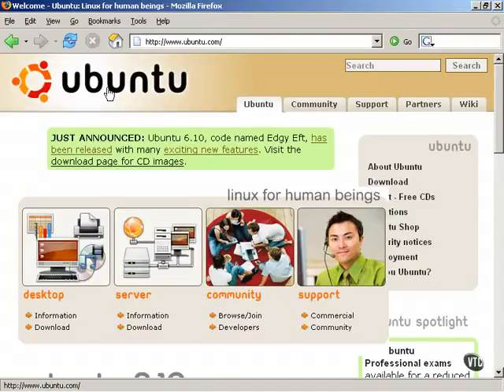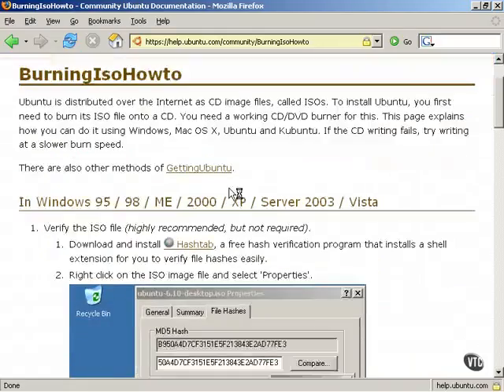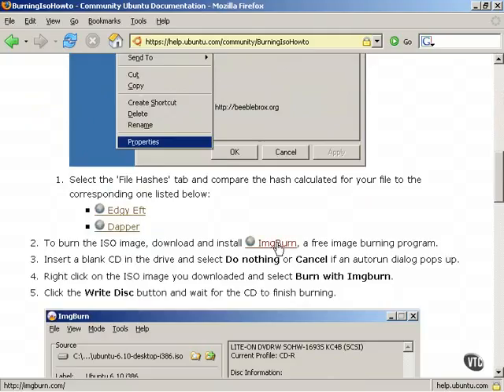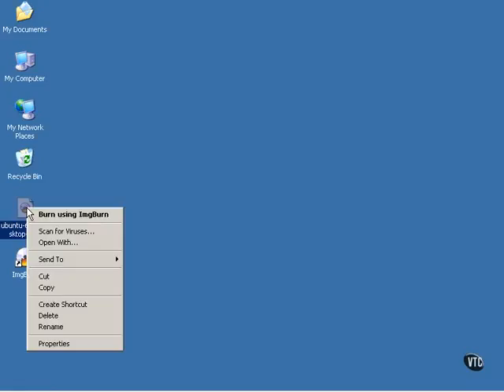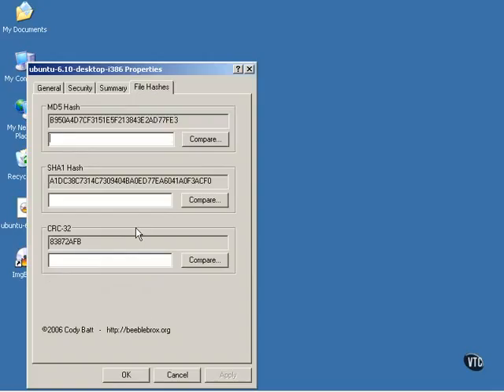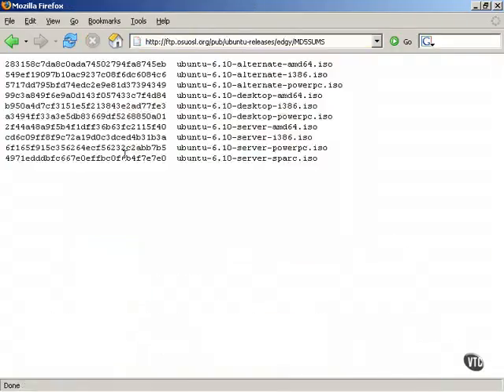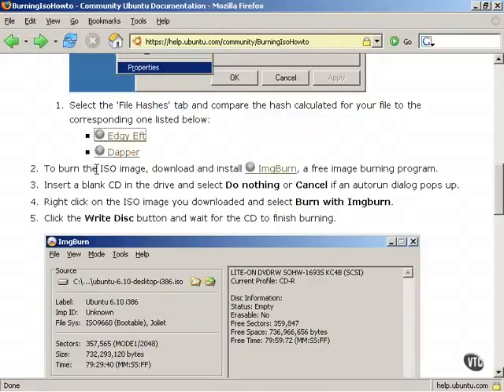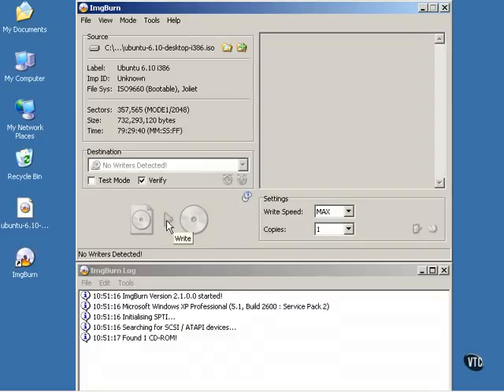How To Configuration Ubuntu Linux Part 3